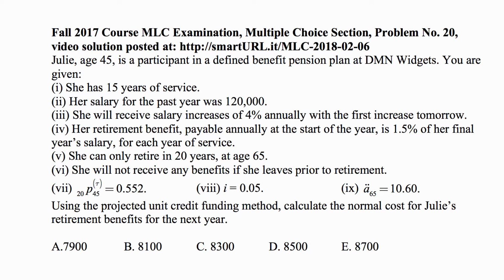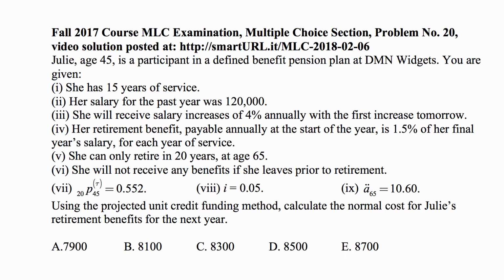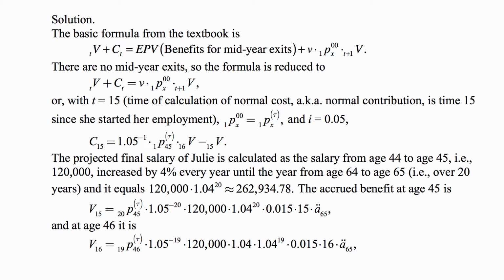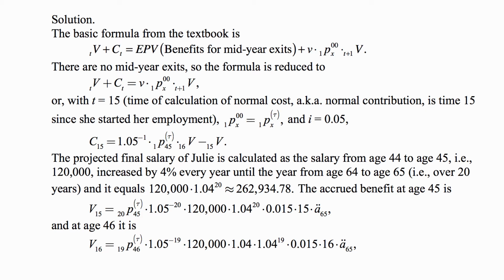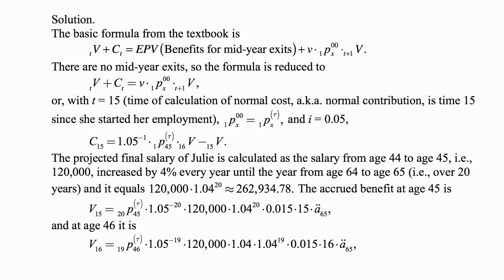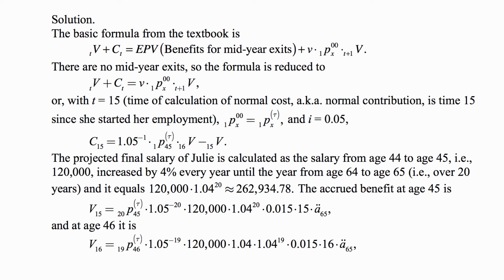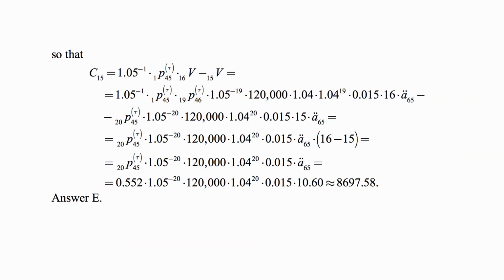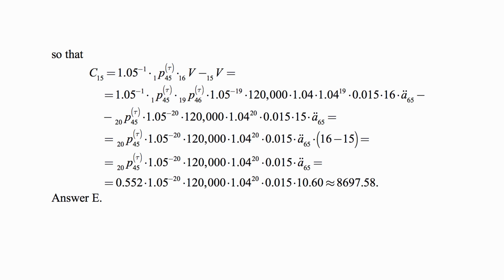Exam LTAM exercise for February 6, 2018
Exam LTAM exercise for February 6, 2018, Fall 2017 Course MLC Examination, Multiple Choice Section, Problem No. 20, video solution posted